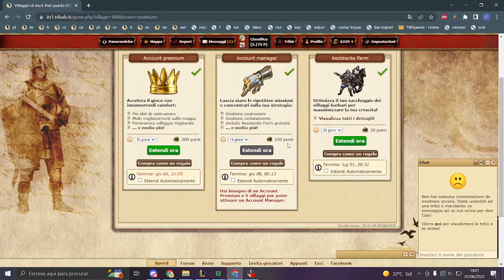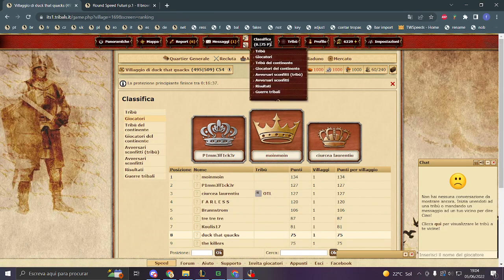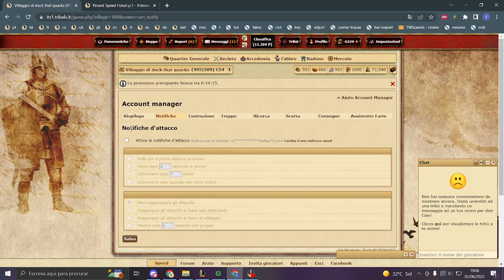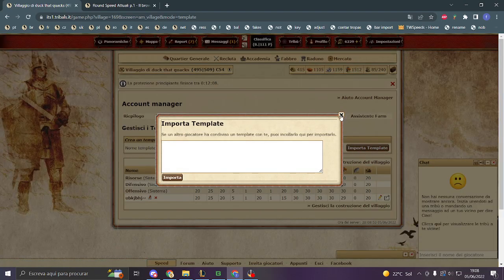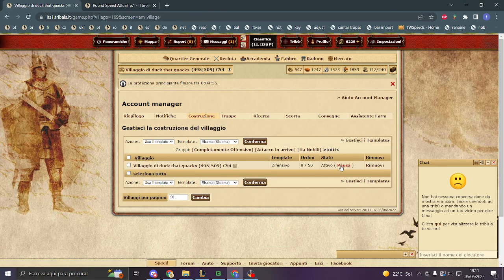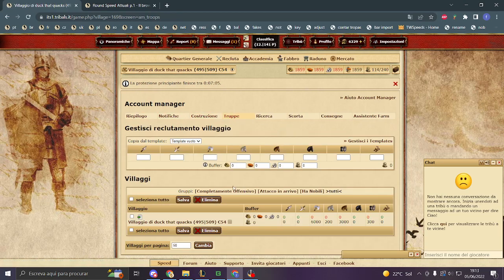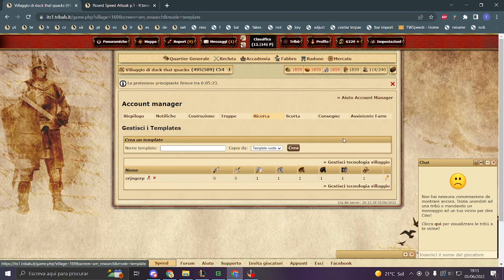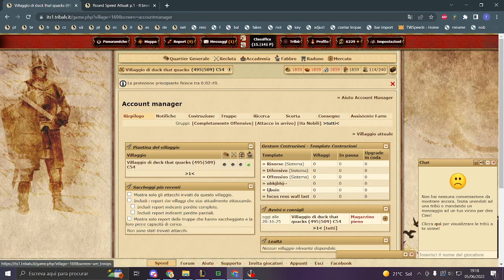Tribalwars - Account manager explained